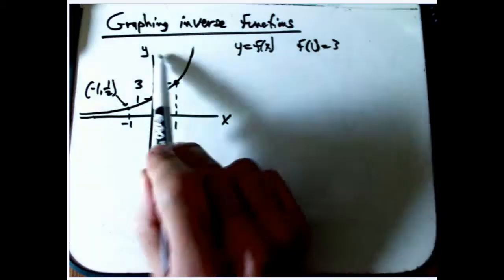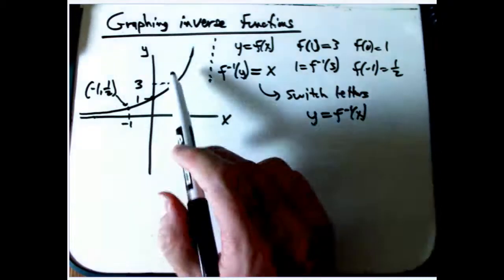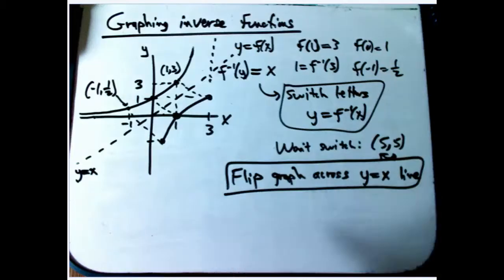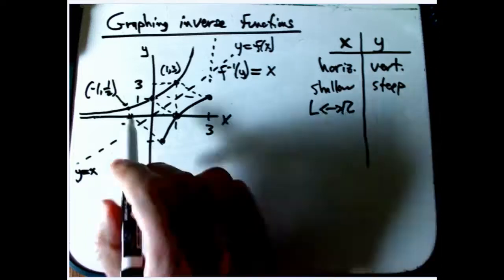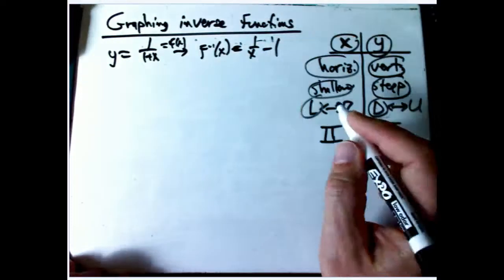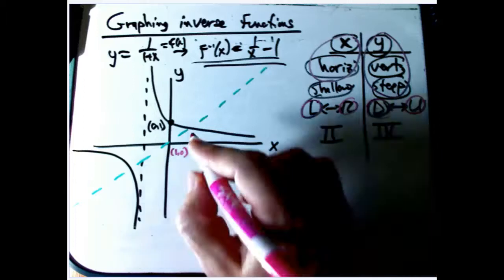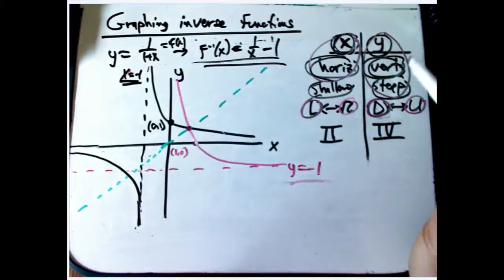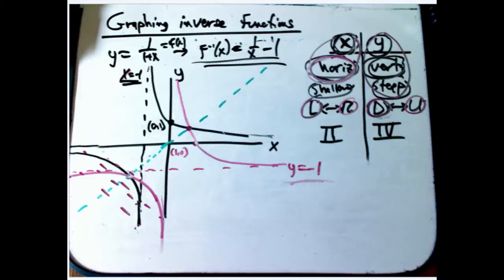Inverse functions (Part 2)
Graphing inverse functions, and two examples, one somewhat intricate.